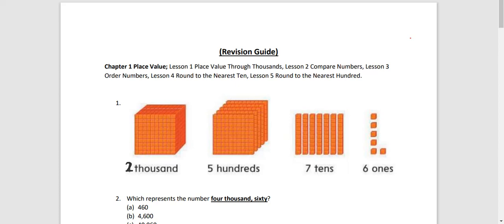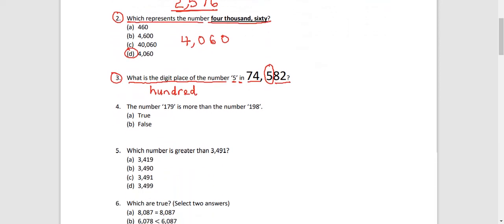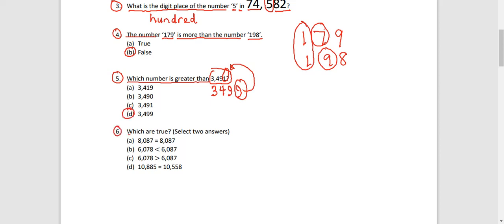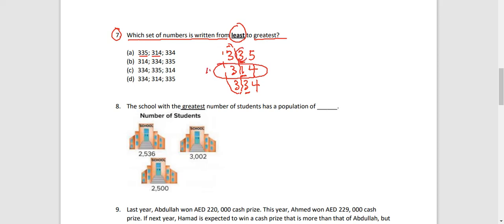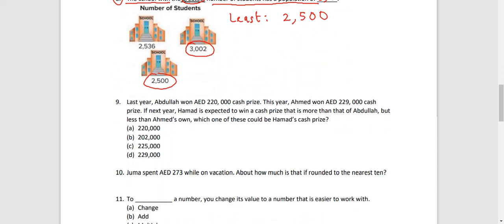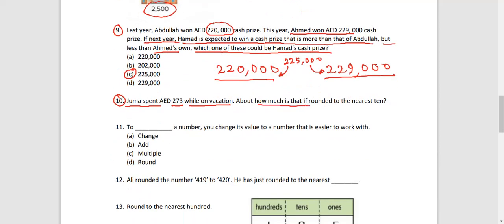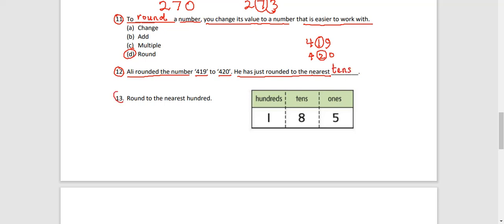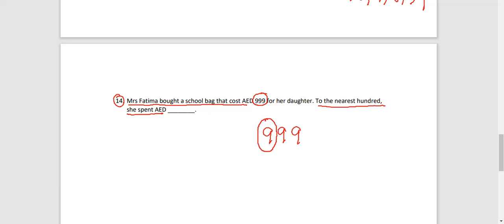Chapter 1 Revision Questions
Chapter 1 Place Value; Lesson 1 Place Value Through Thousands, Lesson 2 Compare Numbers, Lesson 3 Order Numbers, Lesson 4 Round to the Nearest Ten, Lesson 5 Round to the Nearest Hundred.